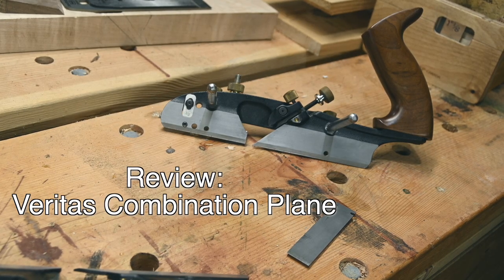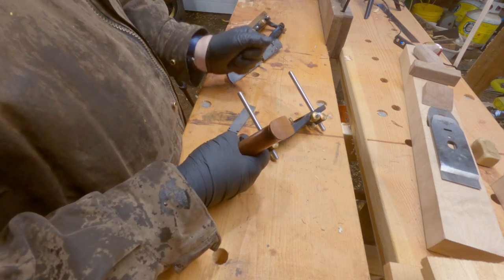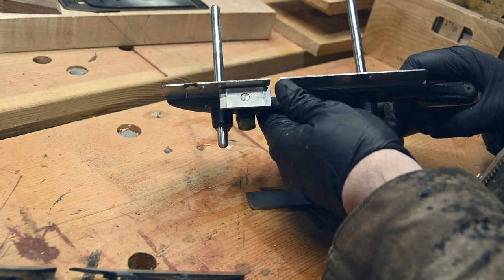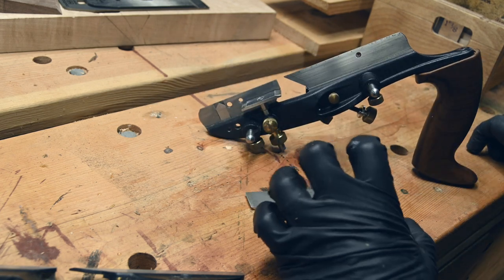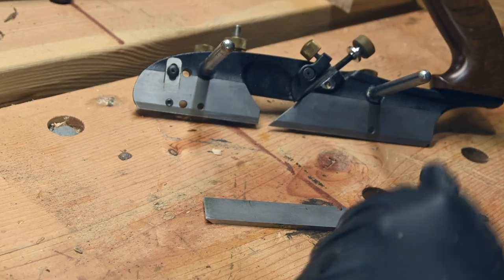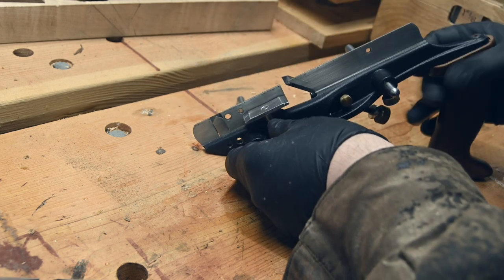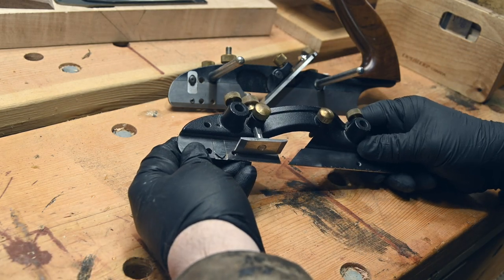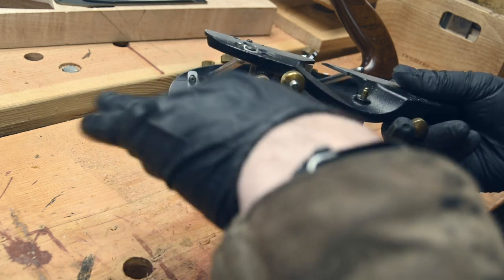Review and Demo: Veritas Combo Plane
Today we have a Review, and demonstration of the Veritas Combination Plane.

The Veritas Combo Plane is really an evolution and refinement of the previous designs.

This is the first time I'm using multiple cameras, let me know how you think it works out. It's a learning process, but rather than NOT use it, I've settled for the imperfection of where I'm at in the learning curve.